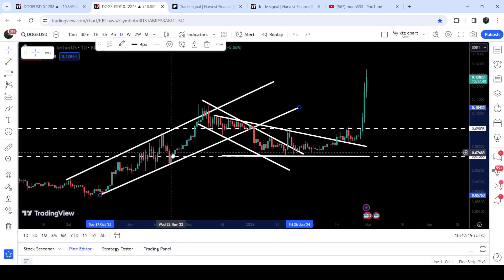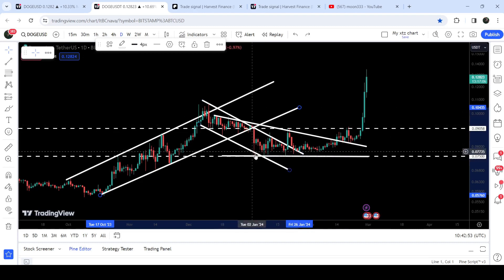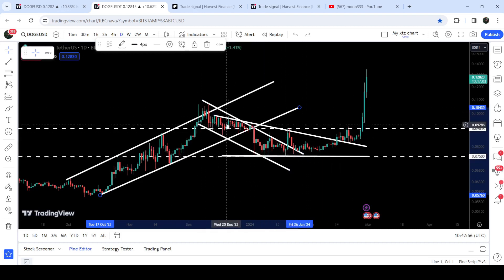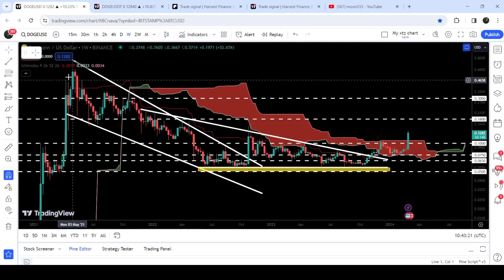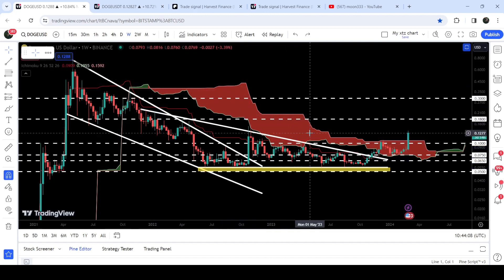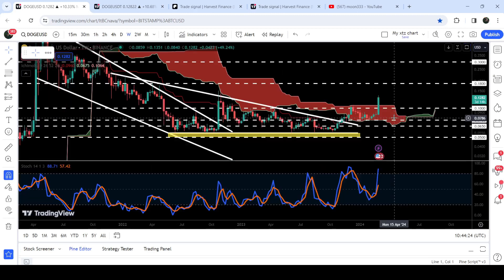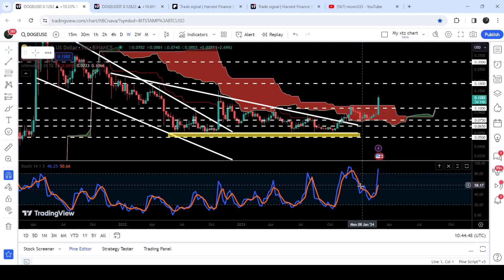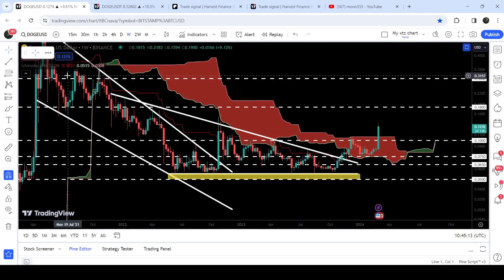Finally It Is Happening! Dogecoin (DOGE) Crypto Coin Is Breaking Out Bearish Cloud Resistance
Or